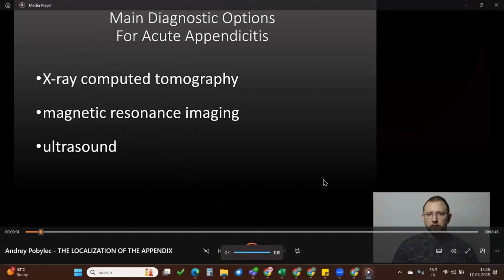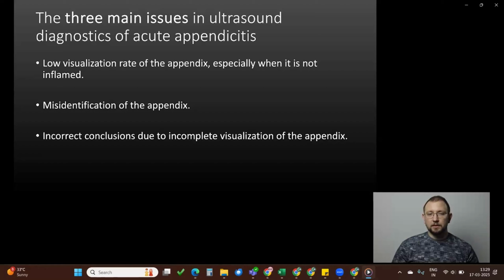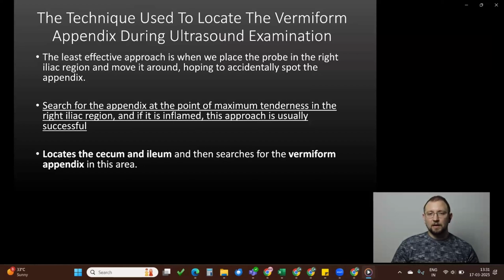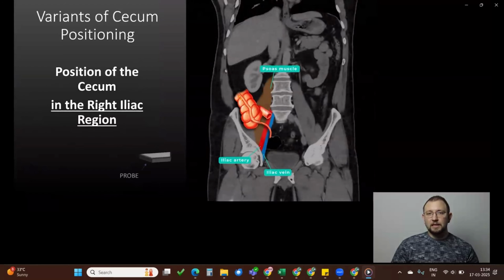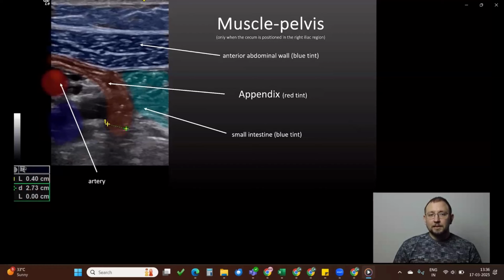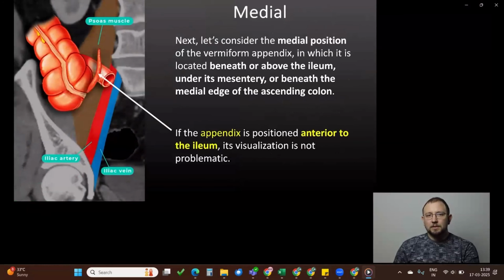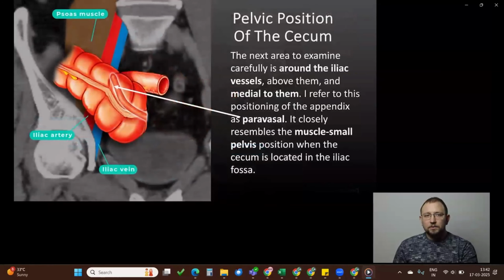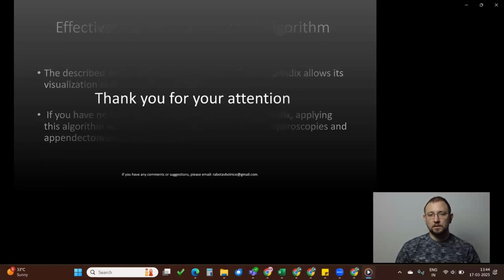‘The Localization of the Appendix’ by Andrey Pobylec | Webinar | March 17,2025 | AGC 2025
Webinar Recording | The Localization of the Appendix
📅 Held on March 17, 2025
🎤 Speaker: Dr. Andrey Pobylec | Grodno State Medical University, Belarus
📍 Organized by Annex Global Conferences

This insightful medical webinar explores “The Localization of the Appendix”, presented by Dr. Andrey Pobylec. The session highlights anatomical variations, clinical relevance, and implications for diagnosis and surgical procedures.

The event was part of Annex Global Conferences’ ongoing mission to connect global medical experts, researchers, and healthcare professionals to share knowledge and optimize patient care.

🌍 Annex Global Conferences brings together doctors, researchers, nurses, and medical students from across the world, fostering collaboration and innovation in healthcare.

✨ Next Global Conference: May 2026 | Budapest, Hungary
Be part of our upcoming international medical conference in Budapest!